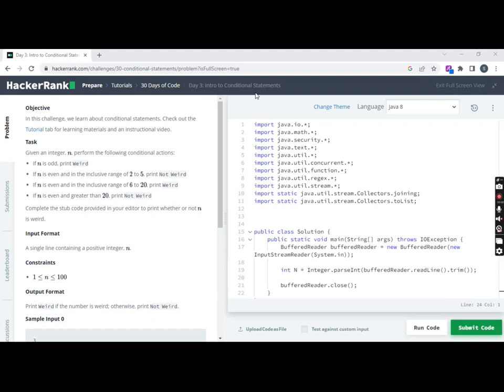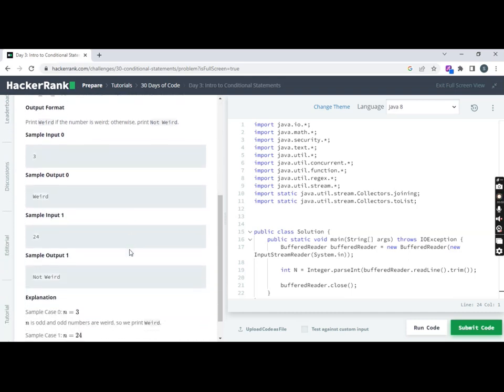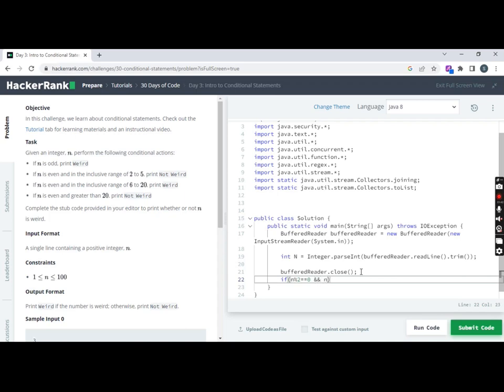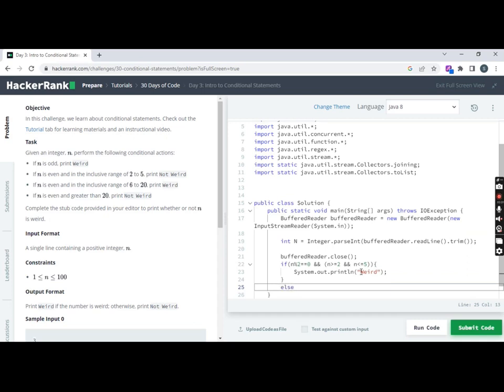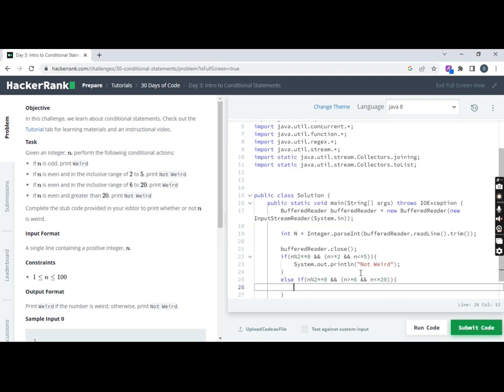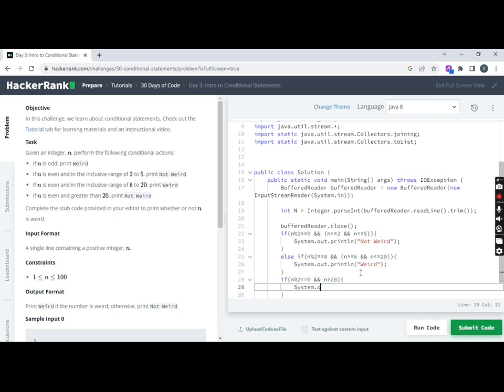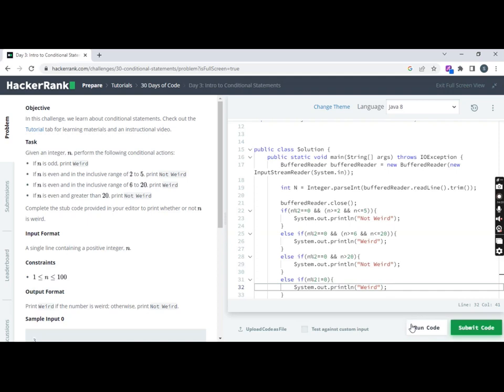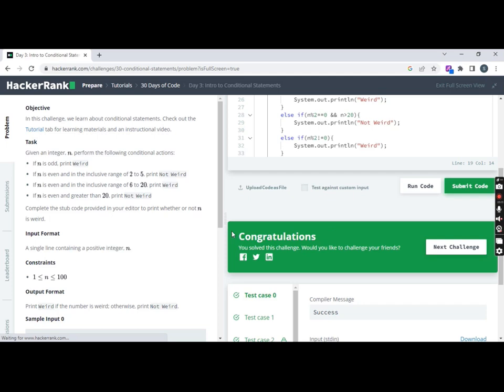Day 3 - iNTRO TO CONDITIONAL STATEMENTS | 30 Days code challenge with HackerRank for Beginners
This is 30 days code challenge where I will bring a series of codes for getting familiar with competitive programming

यह 30 दिनों की कोड चुनौती है जहां मैं प्रतिस्पर्धी प्रोग्रामिंग से परिचित होने के लिए कोड की एक श्रृंखला लाऊंगा